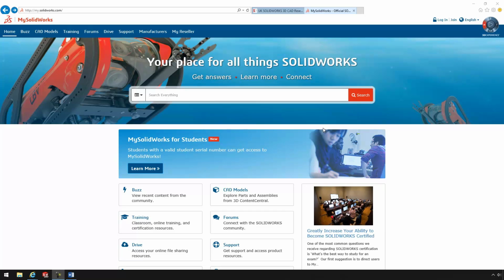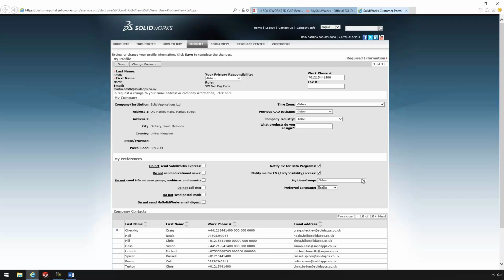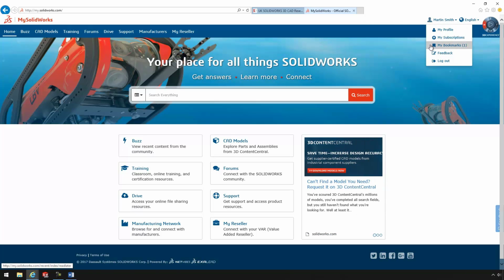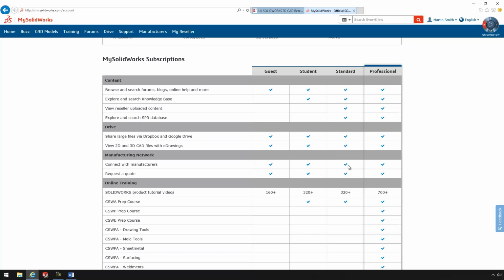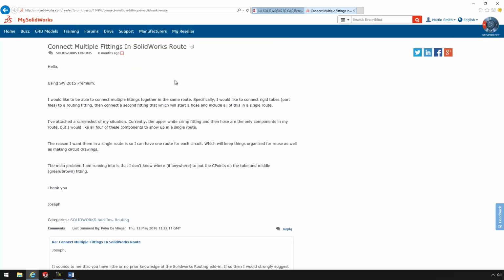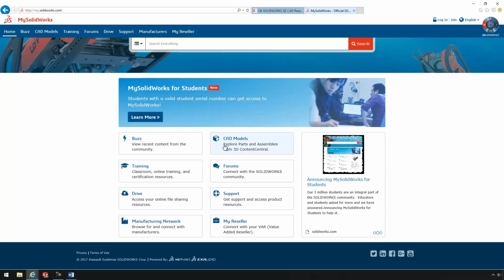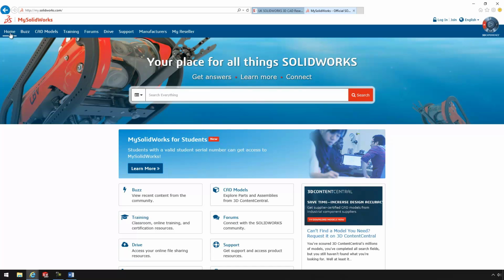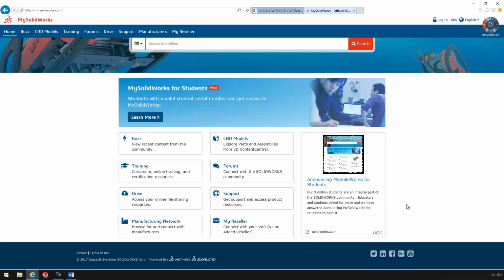MySolidWorks Series - Part 2 - Basic Functions in MySolidWorks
This is the second video in a short series introducing and showing you the utilities you have access to with MySolidworks.

Throughout this session we will go through
o  the layout of the website
o access to your profile
o where to find your account level
o your bookmarks
o where you can submit feedback to SolidWorks
o and how to use the search function